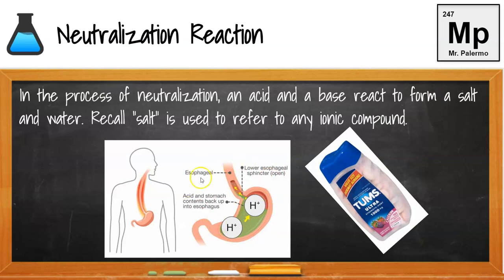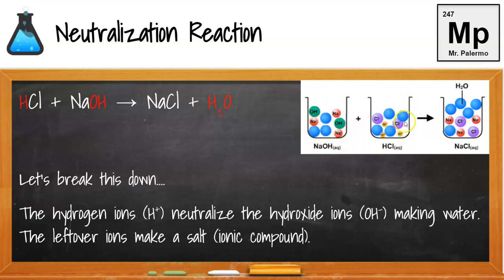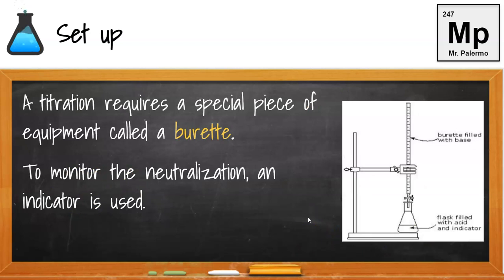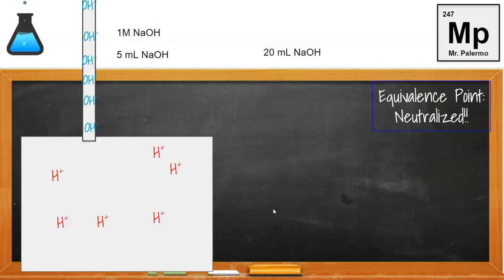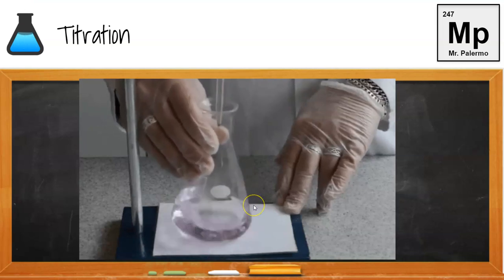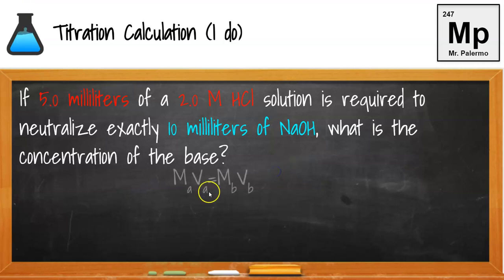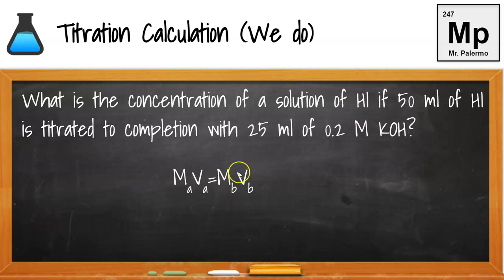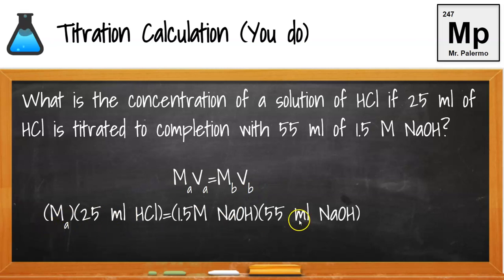6 neutralization and titration with monoprotic solutions